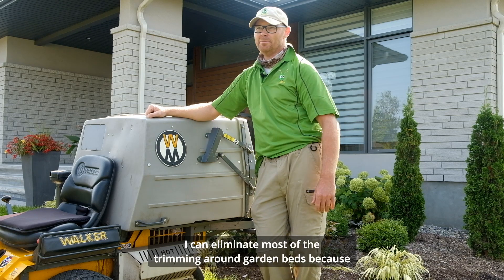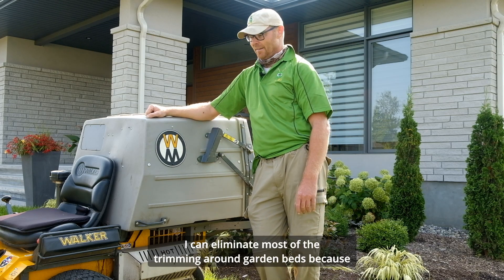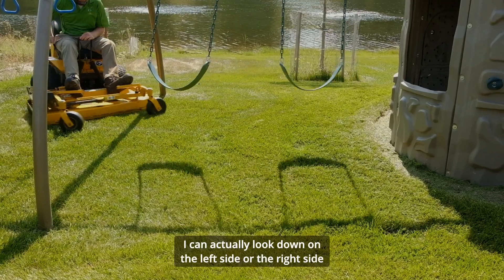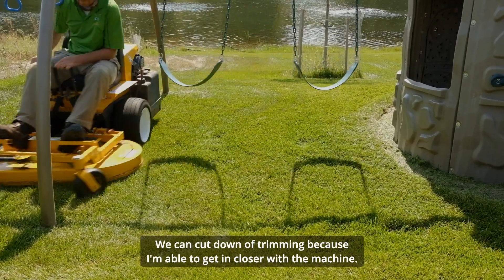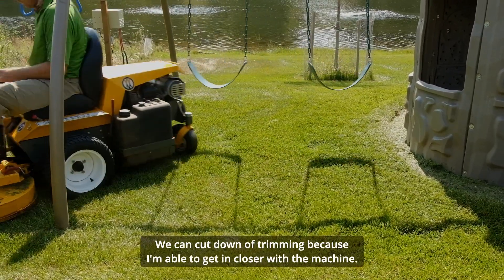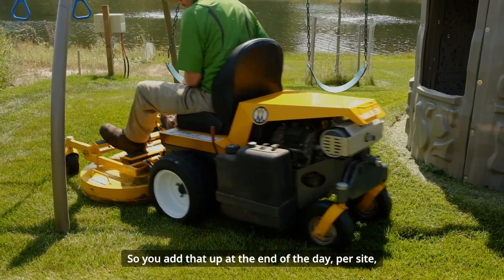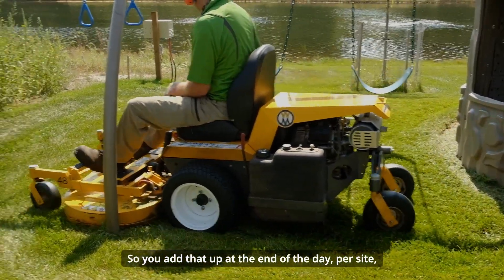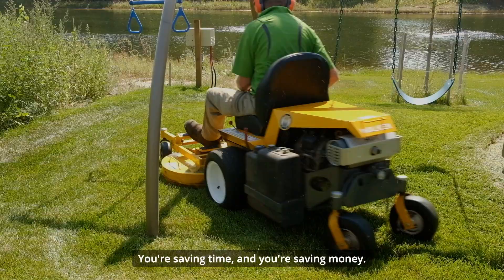CW EASY: [Trimming]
Ditch the string trimmer and just use a Walker Mower.